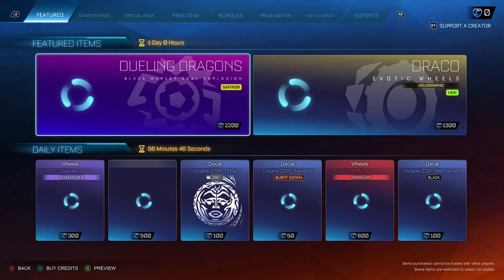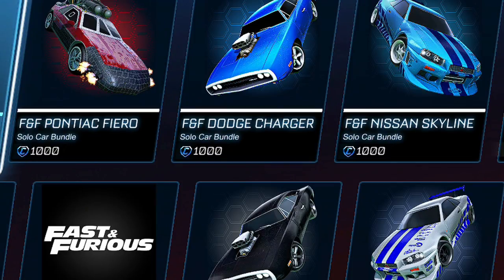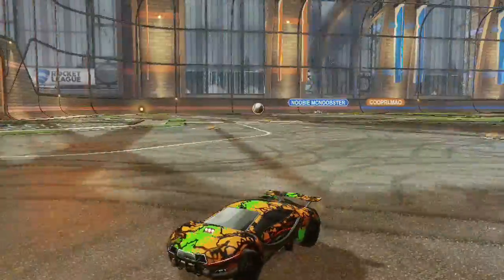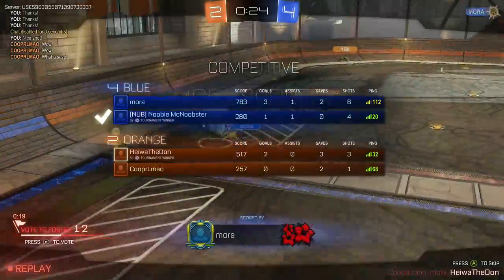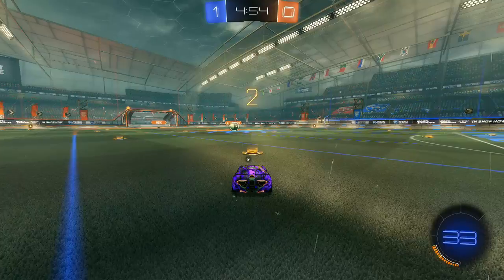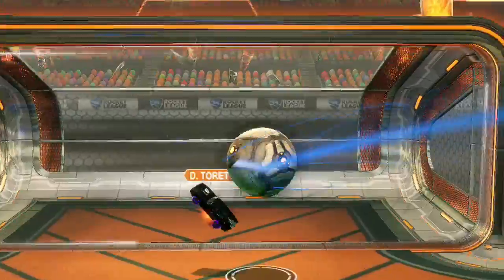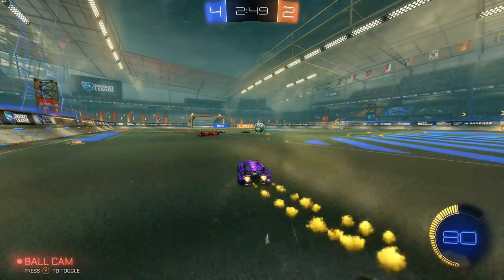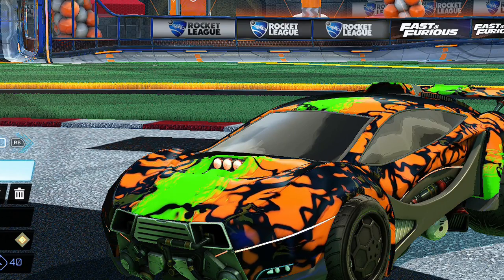I created MY OWN Nissan Skyline IN ROCKET LEAGUE! (THIS CAR IS UNDERRATED)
I created MY OWN Nissan Skyline IN ROCKET LEAGUE! Bro this car IS ACTUALLY INSANE! SHEEEESH.

PLEASE LIKE AND SUB TY SM!